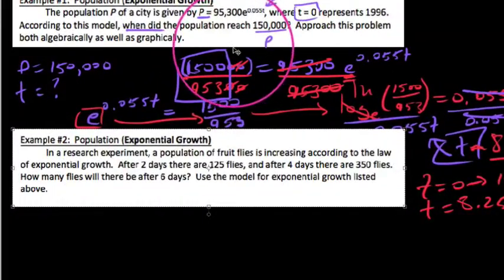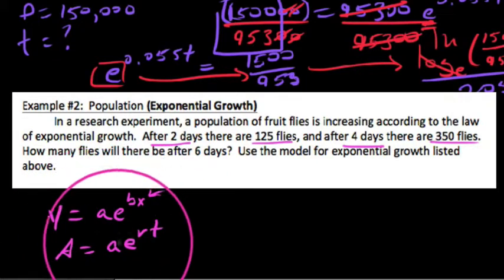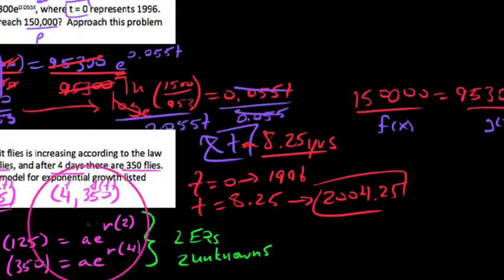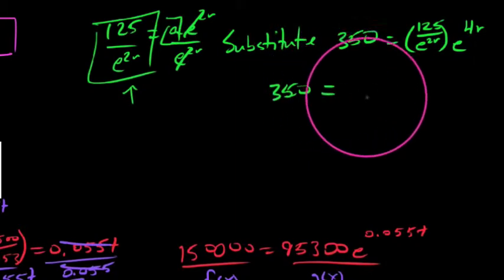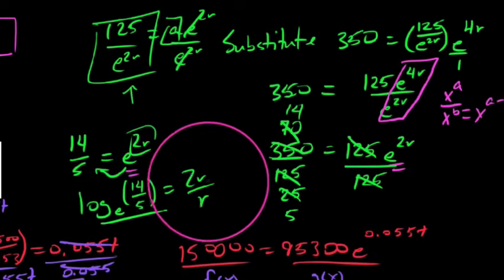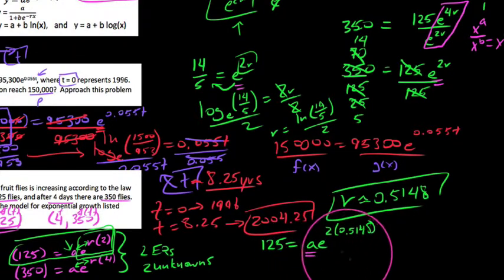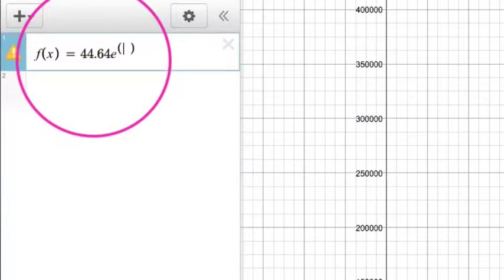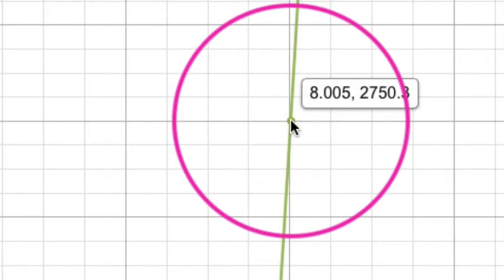HPC 3.5.2, Writing and using exponential growth models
In this video, I show how write a model for data that we observe to be growing exponentially.  This video is a good at showing a standard situation in which we need to solve a system of equations prior to knowing our initial value and growth/decay rate.